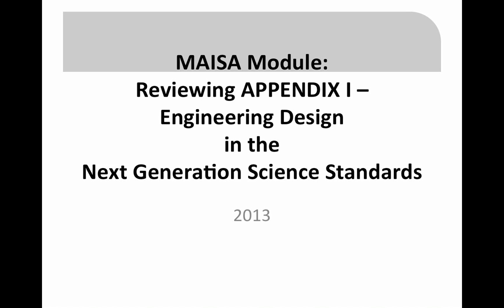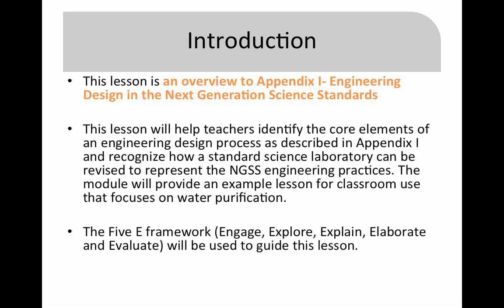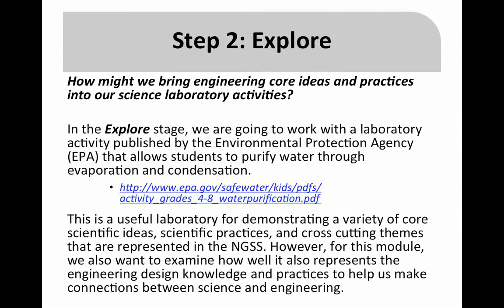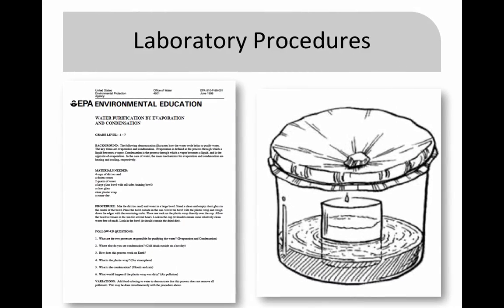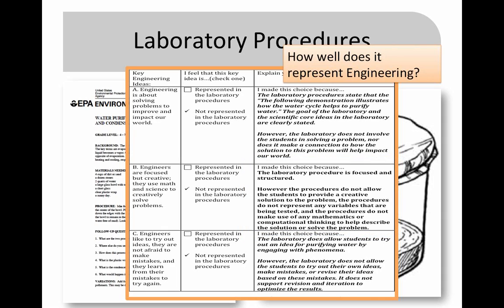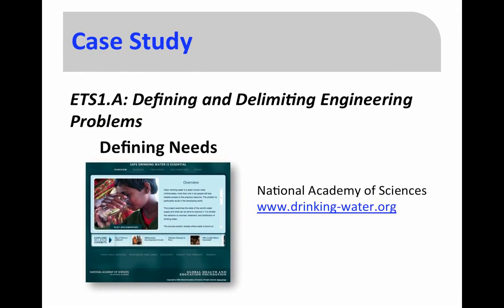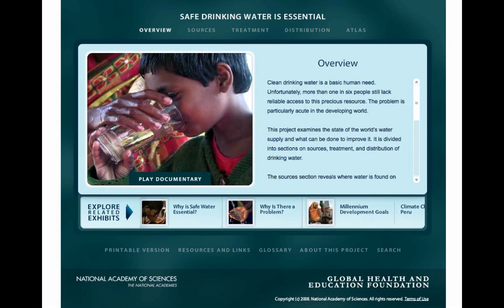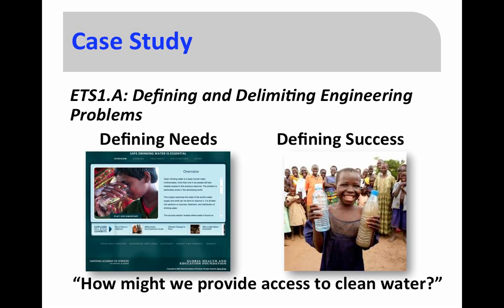Engineering Design in NGSS